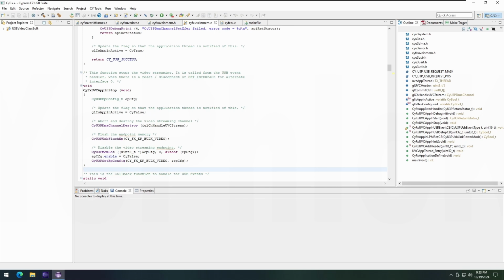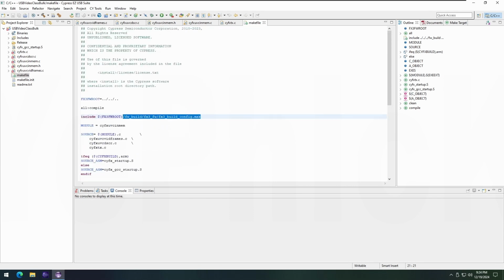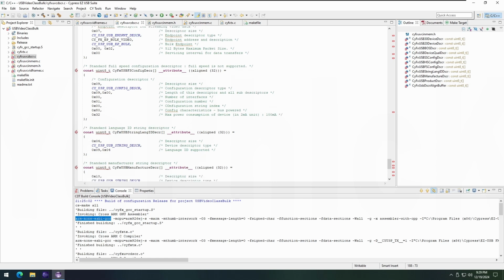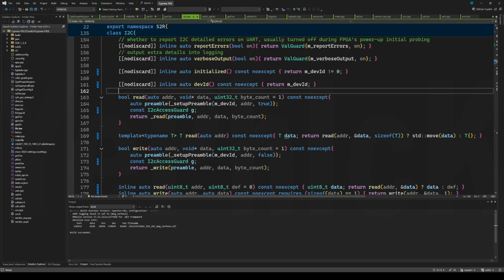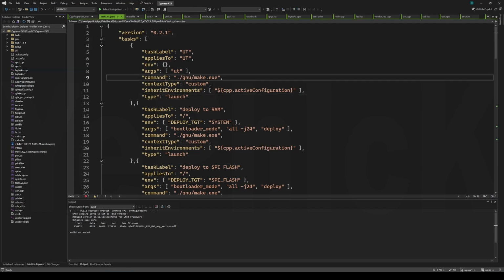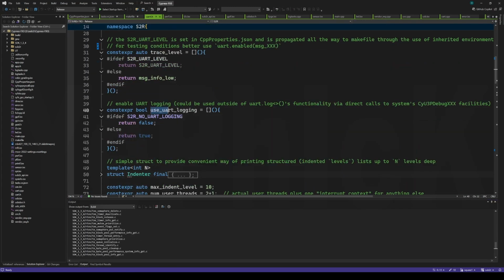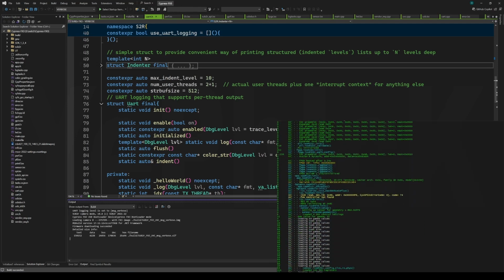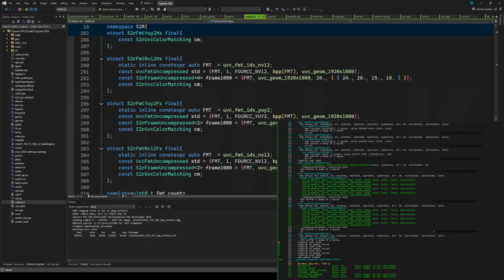Embed++ 101: from FX3 Eclipse pain to MSVC power. Embedded development reimagined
Welcome to the first episode of Embedded C++. Over 11 years ago, I began my embedded journey with Cypress FX3—and like many, started with Eclipse and Cypress’s EZ-USB Suite. It was clunky, opaque, and deeply limiting. In this episode, I walk you through how and why I transitioned to a fully self-contained, Visual Studio-based build and development environment for USB video class firmware.

We’ll explore:
 - Frustrations with Eclipse & Cypress toolchains (GCC 4.8.1 from 2013!)
 - Why reproducibility and SDK version control matter
 - Why USB descriptors are painful by hand—and how I fixed that in C++
 - The value of deep IDE support: IntelliSense, navigation, static analysis
 - Logging, profiling, and debugging in embedded without JTAG
 - A sneak peek at a templated C++ framework with UVC stack, health monitoring, error LED diagnostics, and more

Whether you're a C dev curious about modern C++ or looking to upgrade your embedded toolchain—this series is for you.

00:00 Intro
01:25 Cypress FX3 SDK with Eclipse and C11
07:59 The goal (final form)
14:06 constexpr
16:45 modern IDE tools
17:55 ANSI colors in logging
19:20 WINUSB
20:00 framework code
20:16 mini-printf
21:00 USB descriptors
21:58 I²C
22:24 background tasks
22:44 error handling and logging